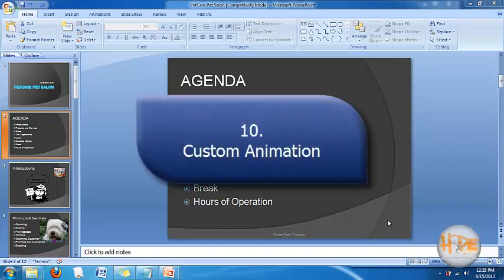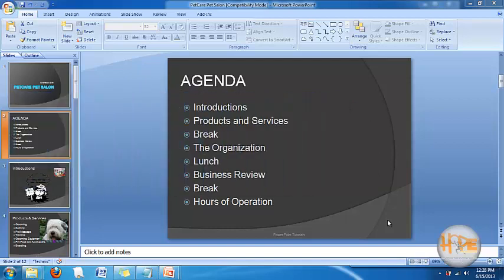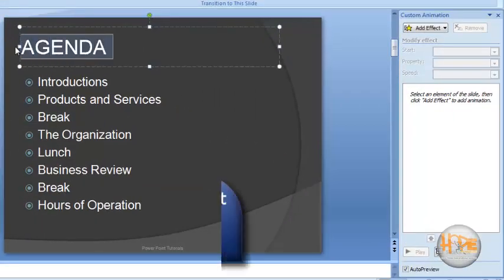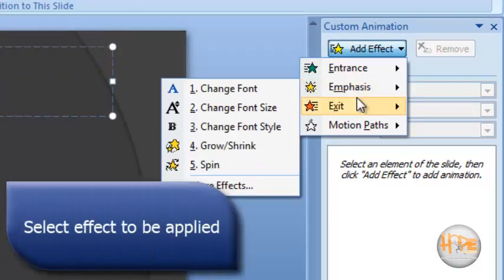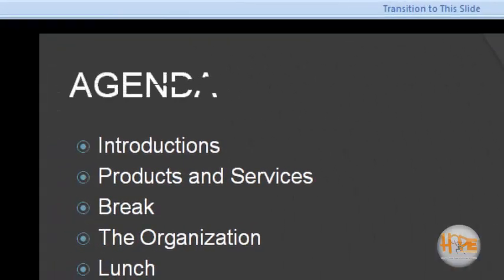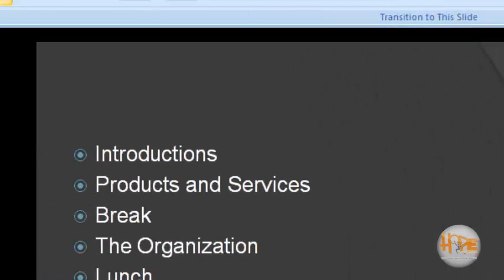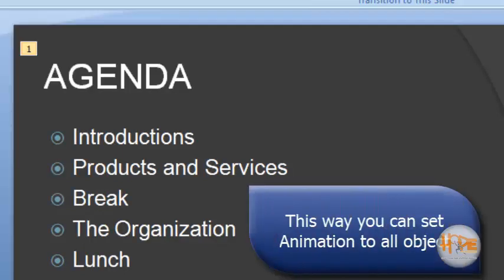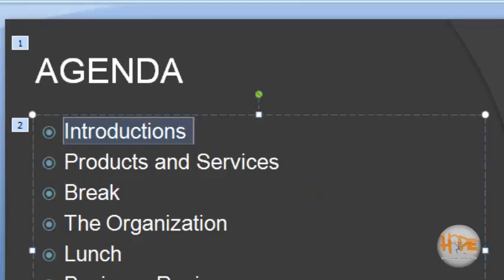10. Custom Animation In Microsoft PowerPoint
//youtu.be/m_WOsrRKmlA